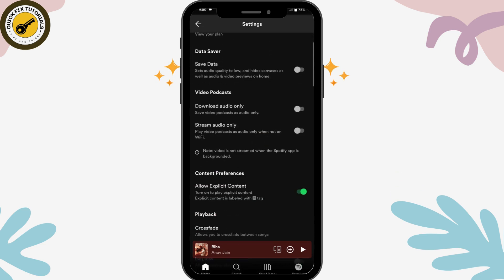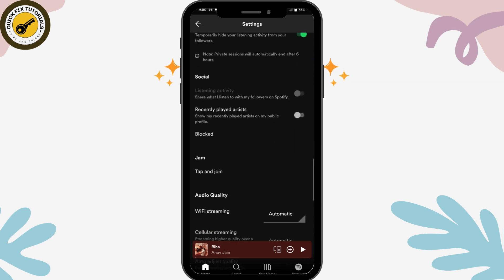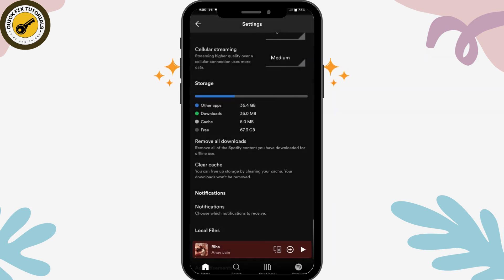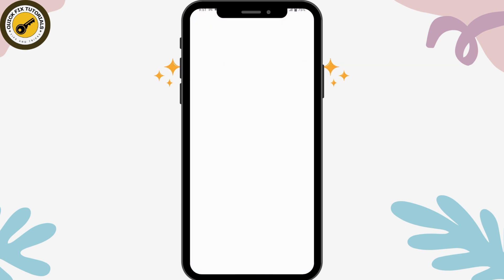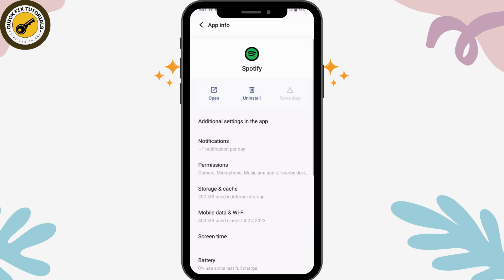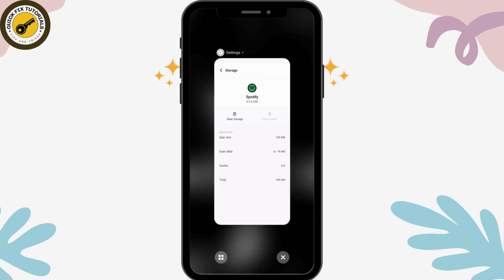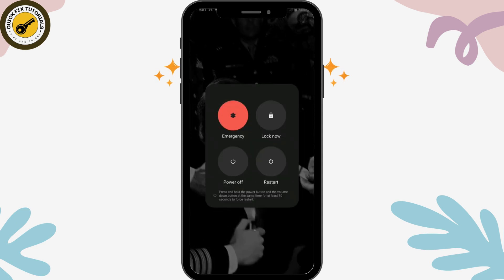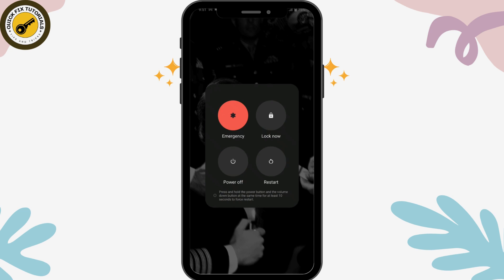How To Clear Spotify Search History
Keep your Spotify experience neat and tidy with QuickFixTutorials! Learn the simple steps to clear your Spotify search history. Enhance your privacy and enjoy a seamless music journey without any hassle.